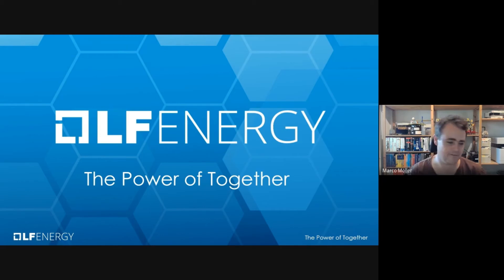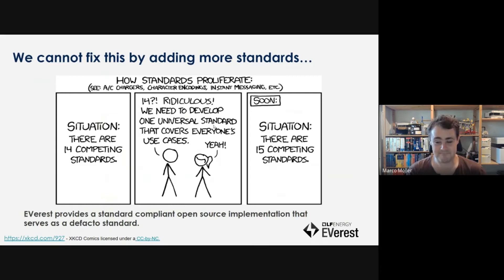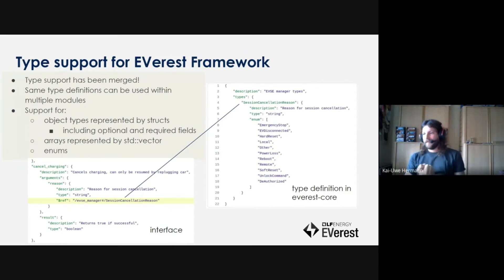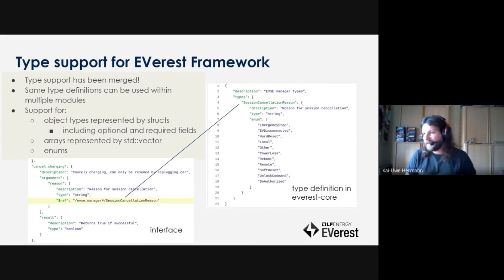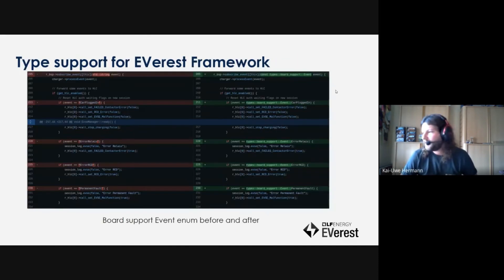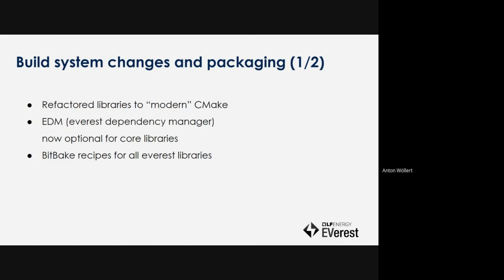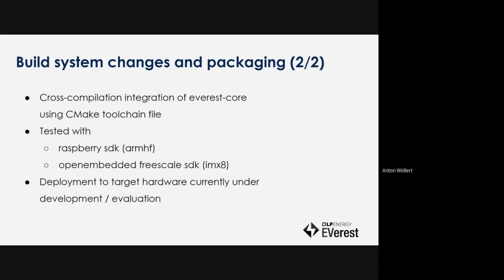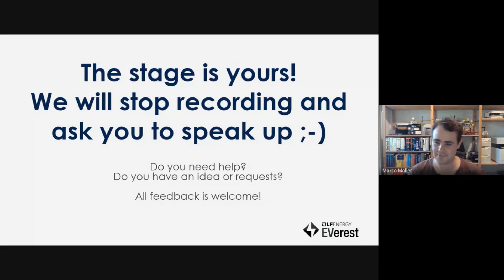EVerest TSC (Technical Steering Committee) - 2022-08-25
Introduction and monthly update of the Linux Foundation Energy project EVerest

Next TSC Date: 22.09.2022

If you want to stay up to date, please sign up for our mailinglist

▬ Content ▬
0:00 Welcome
0:30 What's EVerest?
2:36 BelayBox Development Kit
3:13 What's New? Flashback to MCH 2022
4:03 Type support for EVerest Framework
10:10 Build system changes and packaging
14:05 What's Next? EVerest Roadmap
15:01 Next TSC